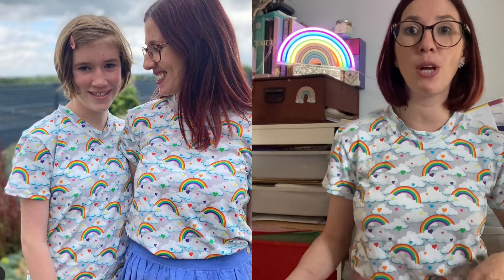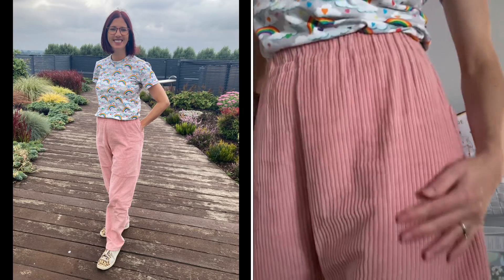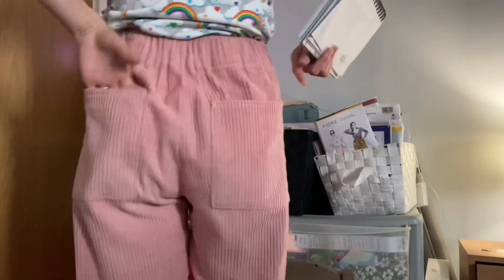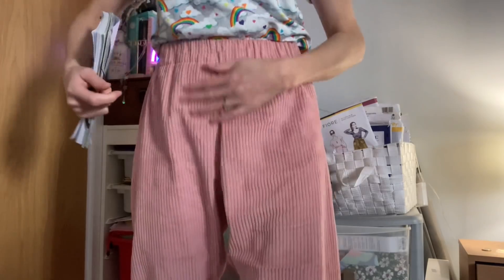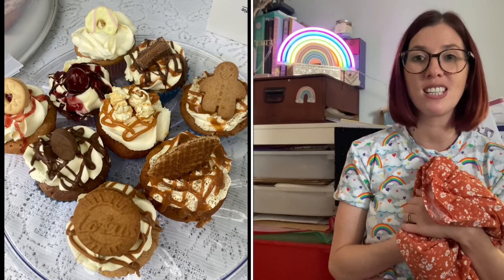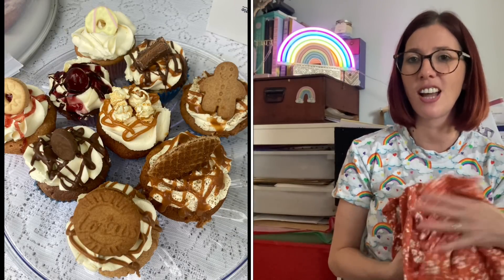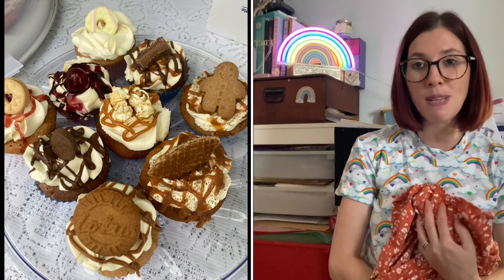Sunday sewing catch up: episode 17. What have I been sewing and enjoying this week?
Today I’m back with another Sunday sewing catch up. This week it’s episode 17. Please leave me any questions you’d like me to answer in a Q&A vlog below.

Any patterns and fabrics I mention are linked below where possible:

In the video I am wearing a Tabitha T-shirt from the Tilly and the buttons ‘Make it simple’ book

Kylie and the machine advent calendar: I bought it from Fabric Godmother

In the video I mentioned: The stitch bandit for the sewing initiative she has started

Called ‘mysewinghistory’. I said the hashtag wrong in the vlog! I meant: mysewinghistory not my sewing story! Sorry about that! If you want to join in use the hashtag

The Tilly and the buttons Freya top is in the Tilly and the buttons book Stretch

Take care

Liz x